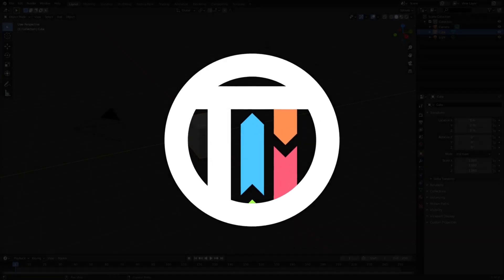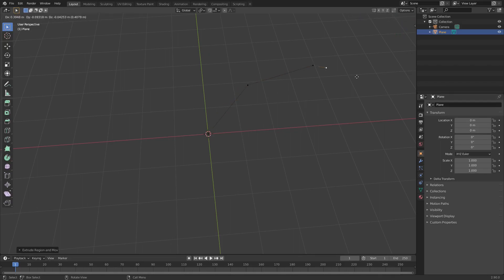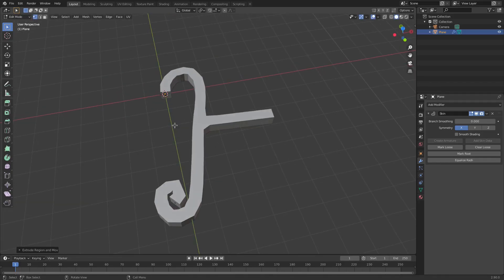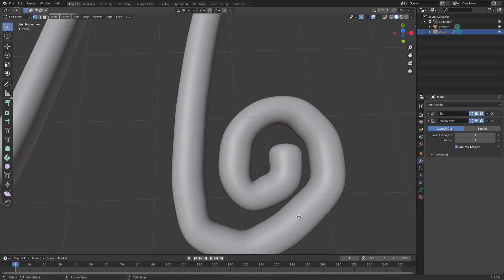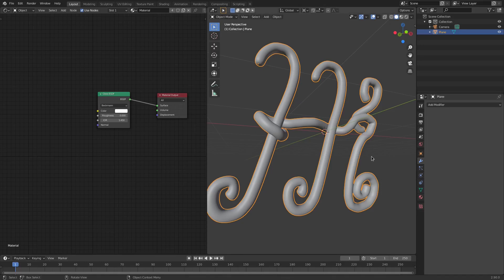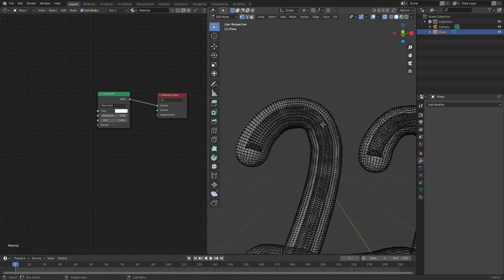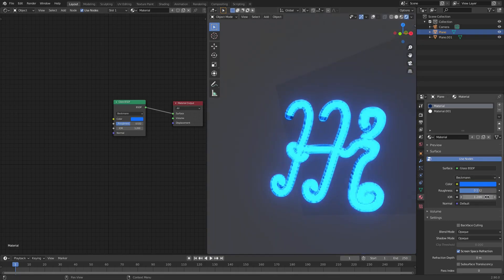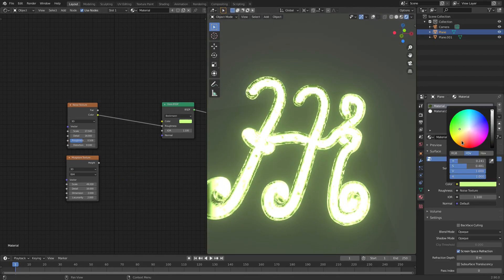How to Make a Neon Sign in Blender 2.9 Eevee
Here's a tutorial on how to make a simple neon sign with a glass in Blender 2.9 Eevee!